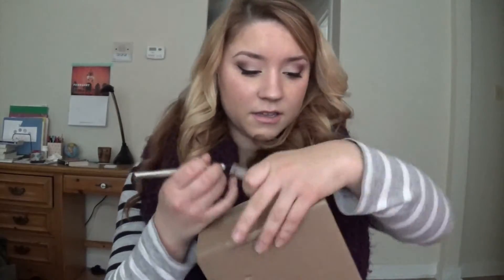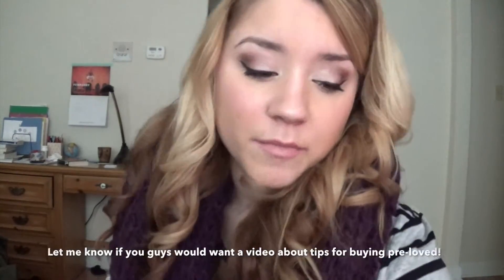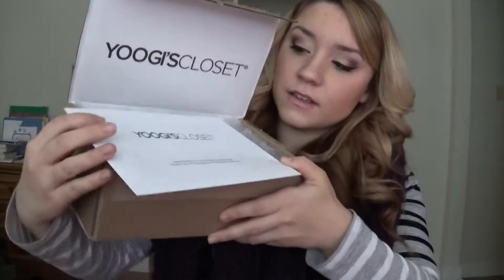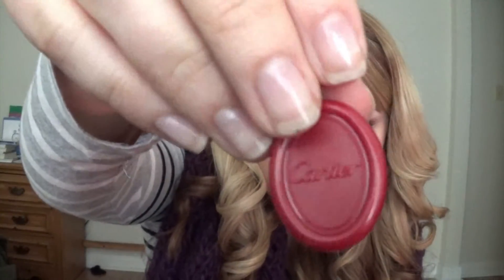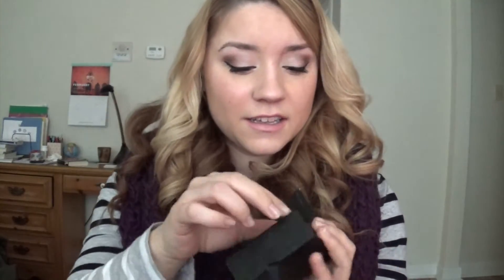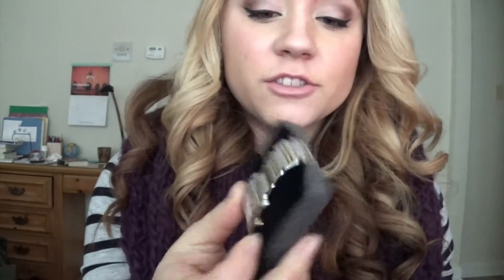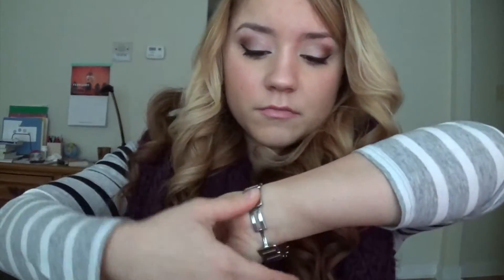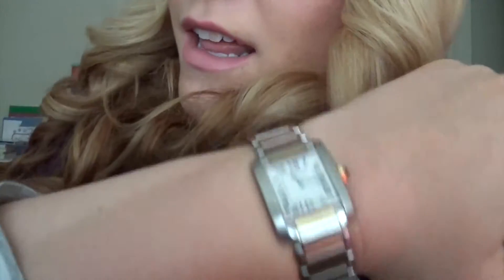Cartier Tank Francais Unboxing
I bought my first ever grown up watch! The model is the two toned Tank Francais in the medium size.